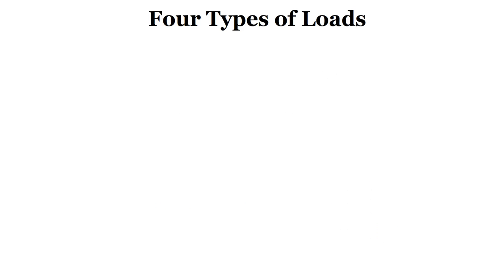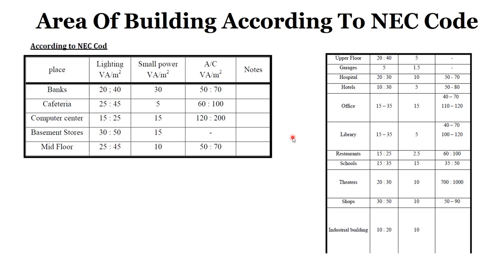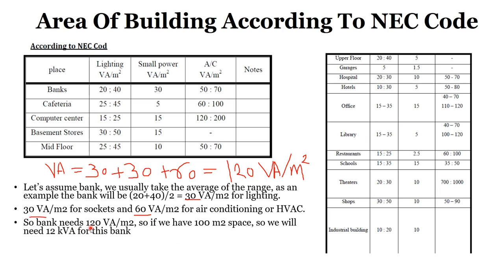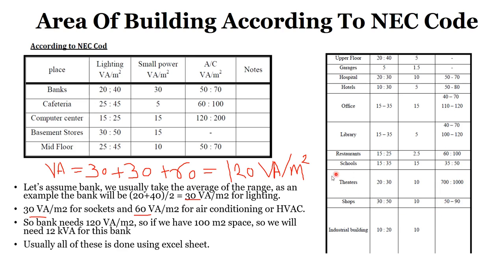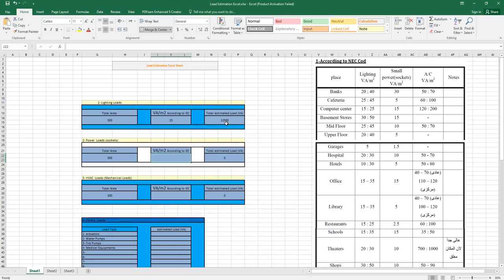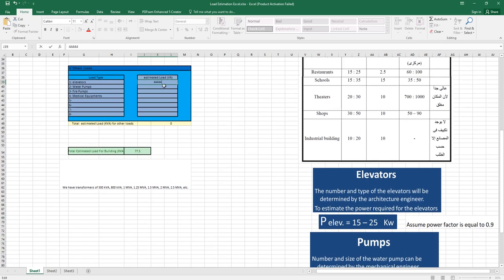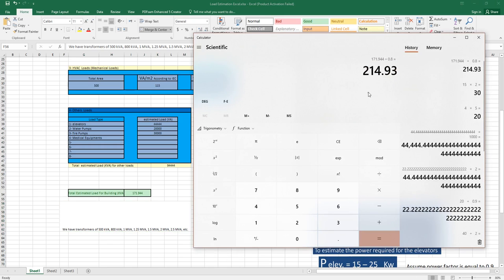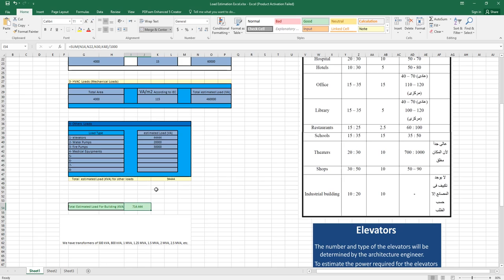Electrical Load Estimation Using Excel Sheets In Electrical Design Of Projects